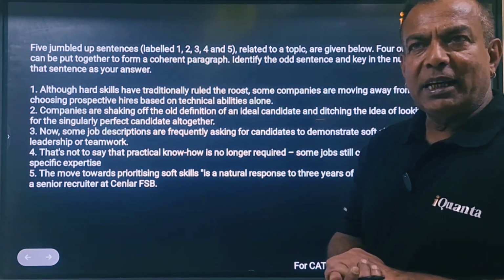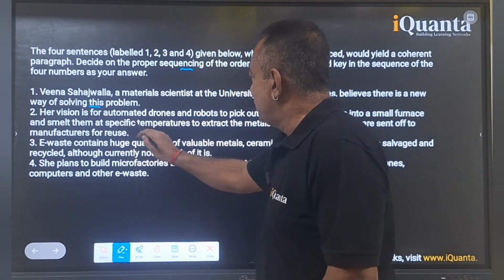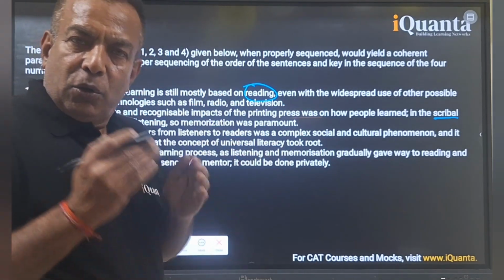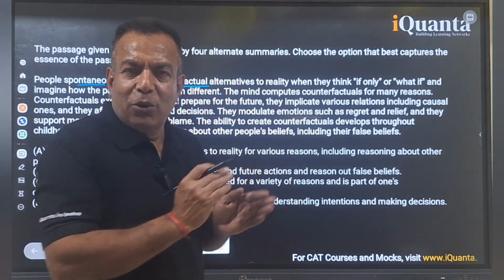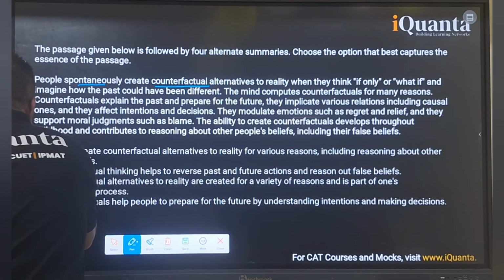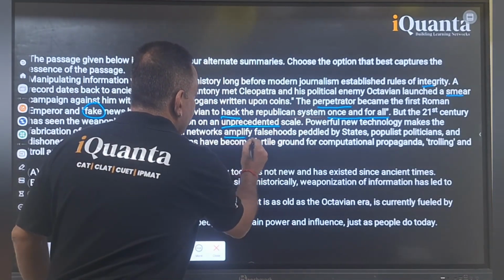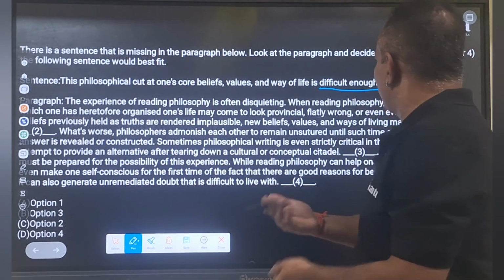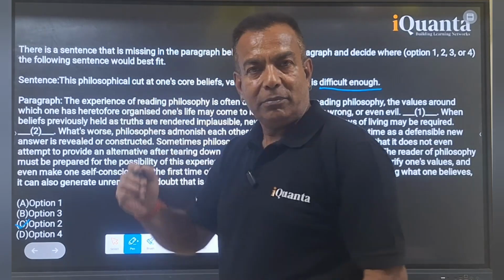Verbal Ability by Ajay Sir, iQuanta Patna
Address- Office No. 9, 2nd Floor, V2, Maharaja Kameshwar Complex, opp. to Buddha Smriti Park, Budh Vihar, Fraser Road Area, Patna, Bihar 800001